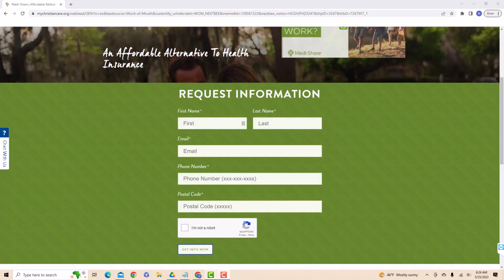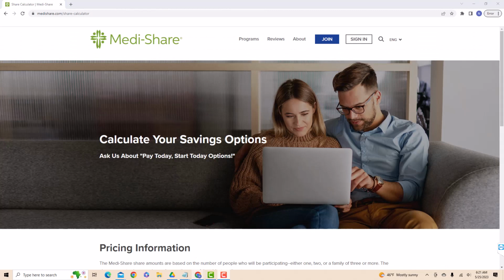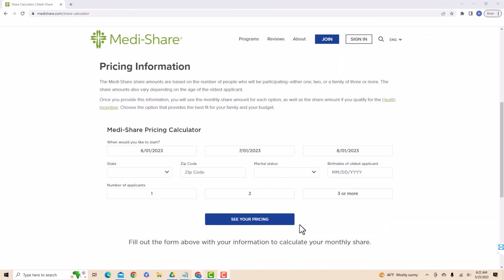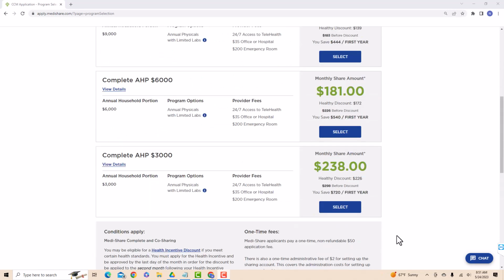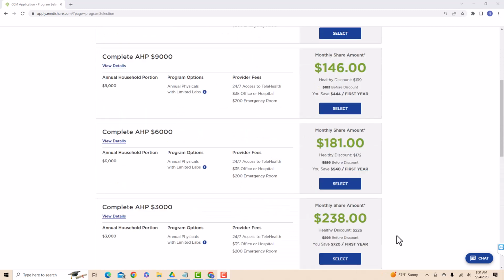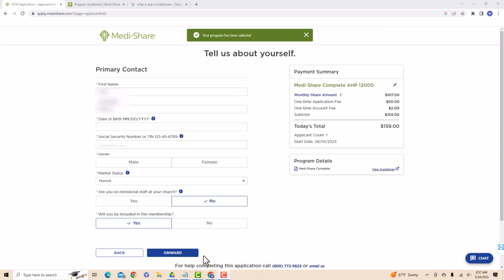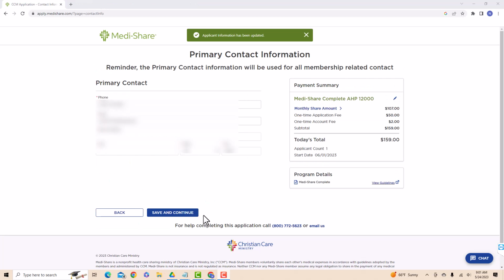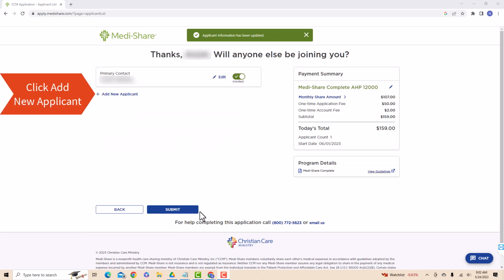Christian Medi-Share Sign Up Tutorial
Learn how to sign up for Christian Medi-Share.